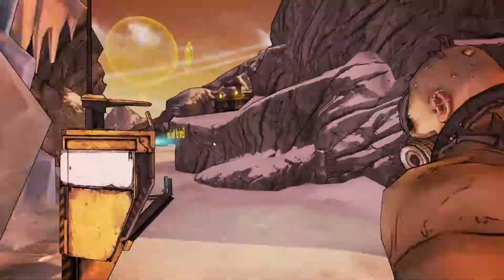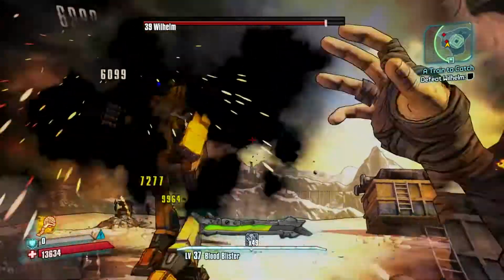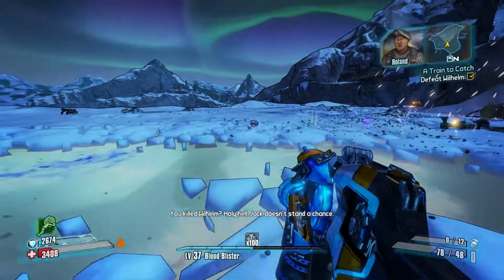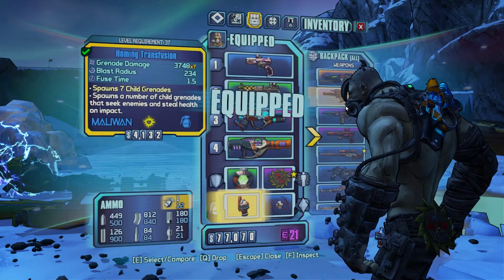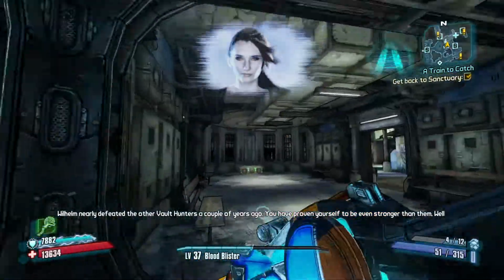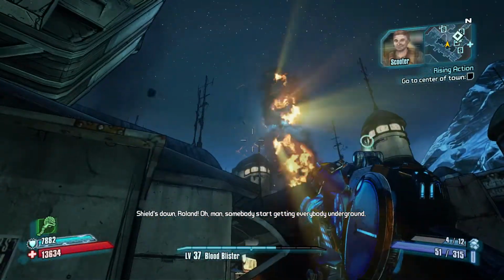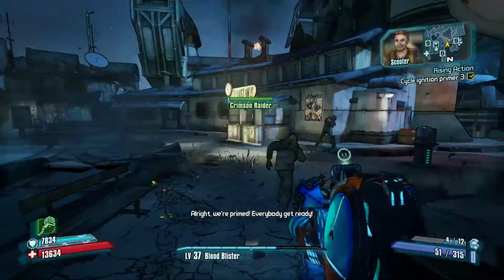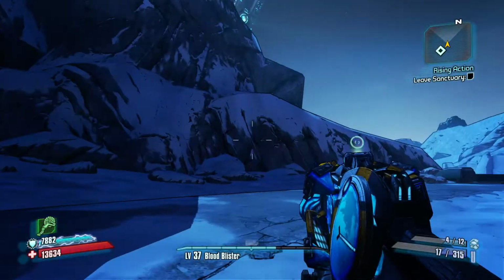Boarderlands 2 GOTY Krieg Blood Spolsions Killing Wilhelm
Boarderlands 2 GOTY Krieg Blood Spolsions Killing Wilhelm LAN
Getting ready for the pre sequel :)
Hope To Have A Blast And Shoot A Ton Of Lazers :) On The MOON Saaaay whaaaaT
Retrocidal Music
Music Channel Plans :)i gotten over thousand views on my music videos so i am going to start a music Channel also :)

MUSIC CREDITS
Artist: Laszlo
Song: Nothing Yet

*If you use this song in any of your videos, you MUST put the following in the description:

thanks for the support i am really new to making videos for borderlands i think i might have angle see how it works out
thanks for you time and tale care :)

Our Norwegian friend Lensko returns with ‘Circles’.

NoCopyrightSounds is a record label dedicated to releasing FREE music for the sole purpose of providing YouTubers/Streamers with the finest music to enhance the creativity and popularity of your video/stream which is safe from any copyright infringement. (NCS releases can be used for commercial use on YouTube)